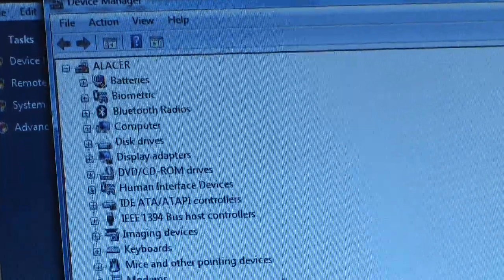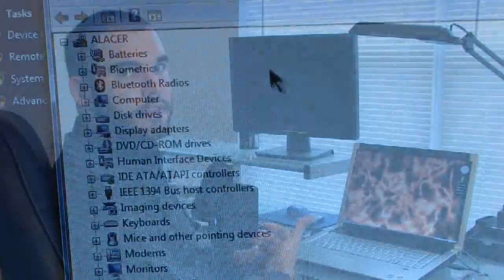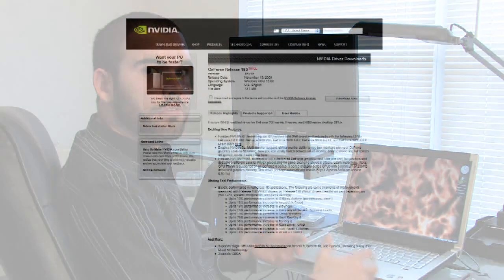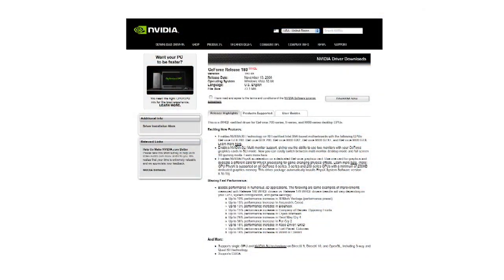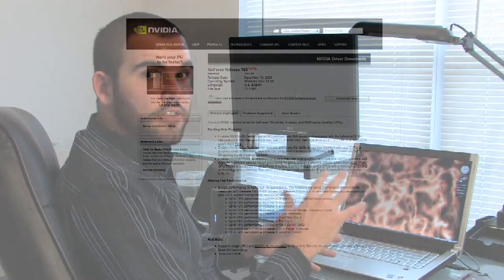Computer Hardware Tips : How to Upgrade Drivers for a Video Card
Upgrade the drivers for a video card by downloading the updated drivers from the manufacturer Web site, or by going directly to the video card Web site to get the most up to date drivers. Get updates for video card drivers every two or three months with advice from a network engineer and IT specialist in this free video on computer video cards.